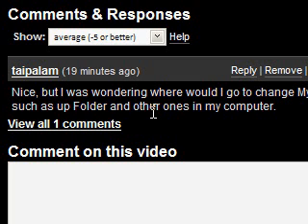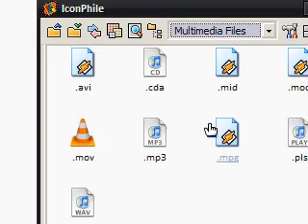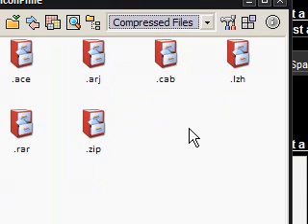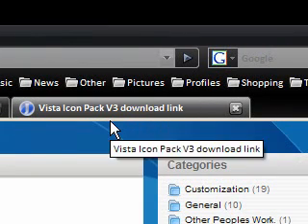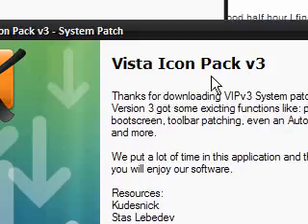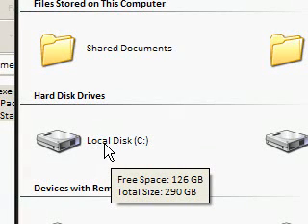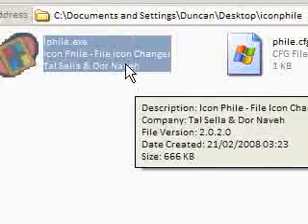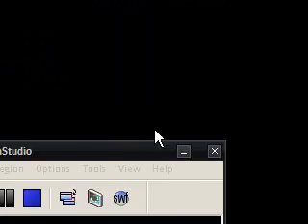How To Edit And Change Icons (To Vista) On Your PC Free